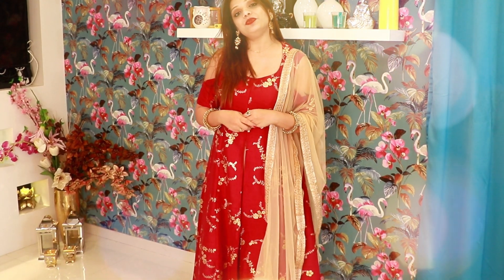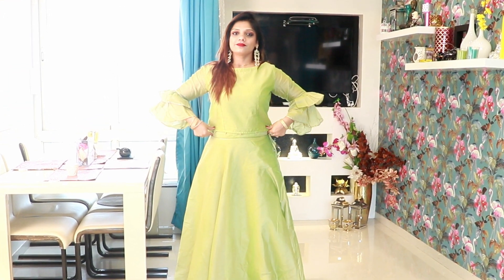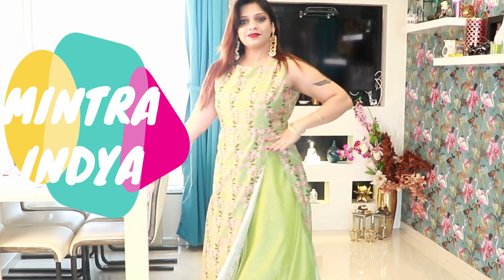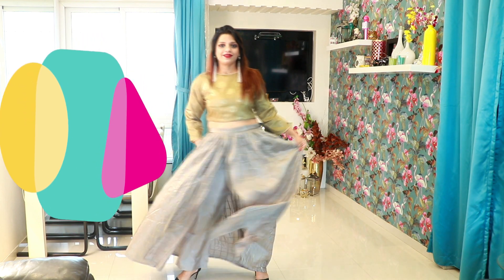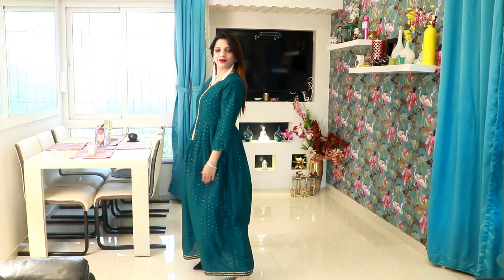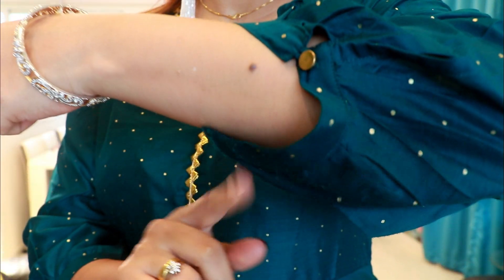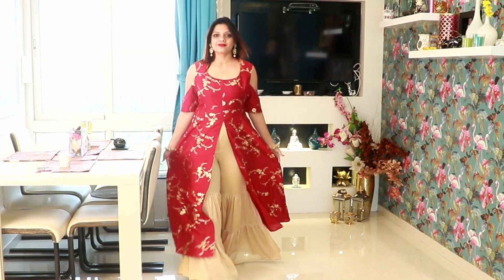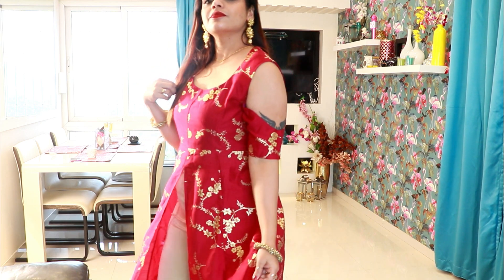Myntra kurti Haul , Indya brand | Craftvilla Skirt & Crop top set | Perfection on the way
Myntra kurties from Indya brand, craftvilla skirt and crop top set ,kurties  are all included in this video.
As festive season is approching lets get prepare for that and have fun and enjoy the treditional wear.
TRY NEW FUSION LOOK
CROP TOP SKIRT SET
INDYA BRAND KURTIES

checkout link for Myntra kurties.

checkout link below for craftvilla set and kurties.